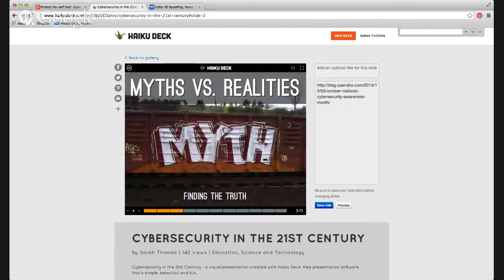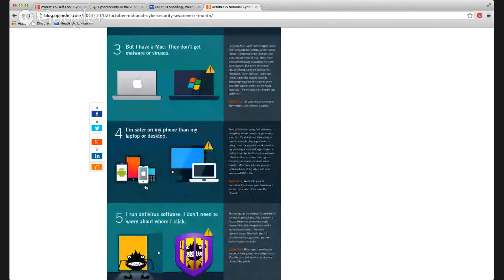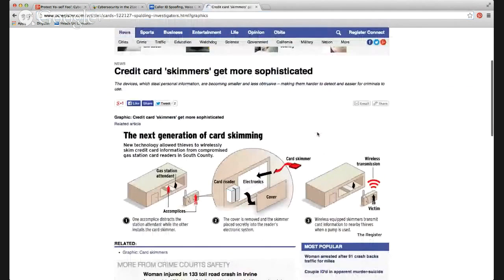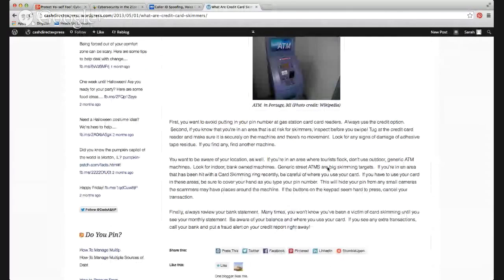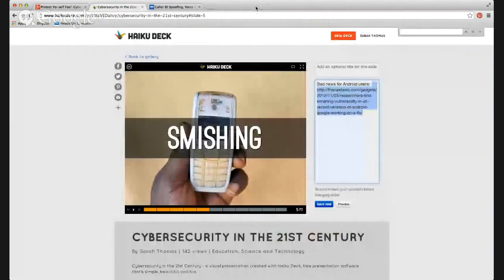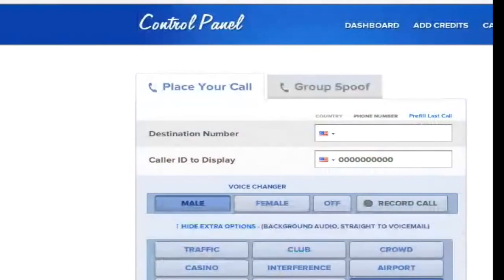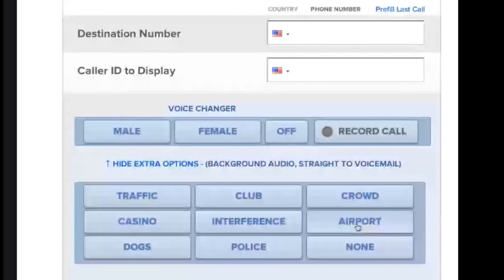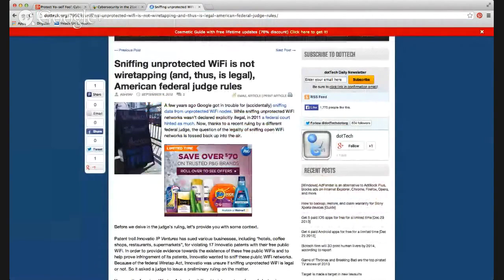Cybersecurity in 2014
"Protect Yo'Self Foo!"  This interactive walkthrough highlights various security threats that we must navigate in 2014, and how to protect ourselves.  Geared towards a general audience, some educational implications are also discussed.  Happy new year!